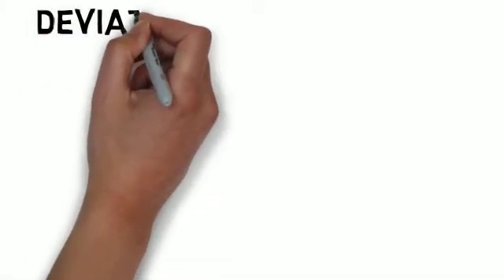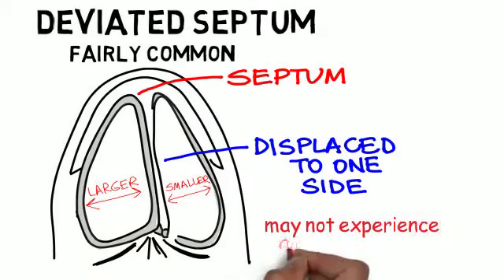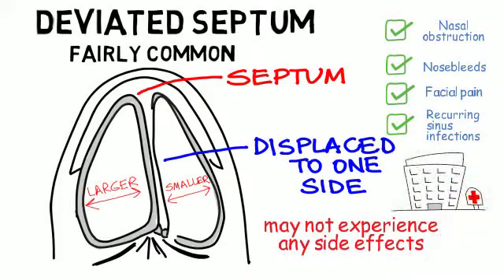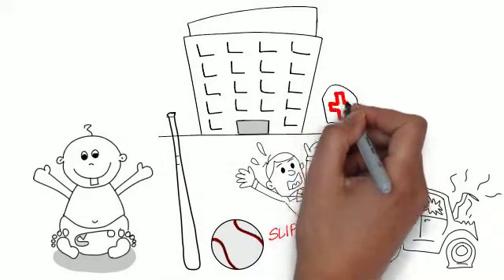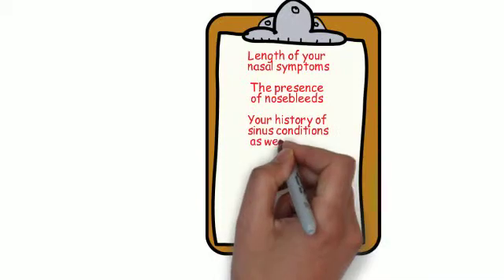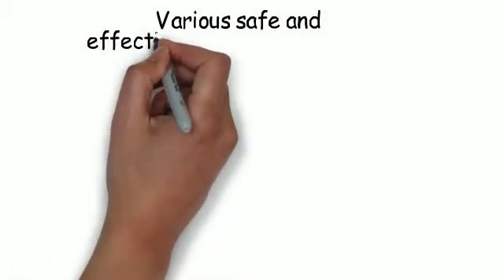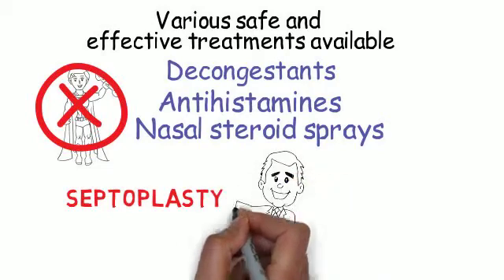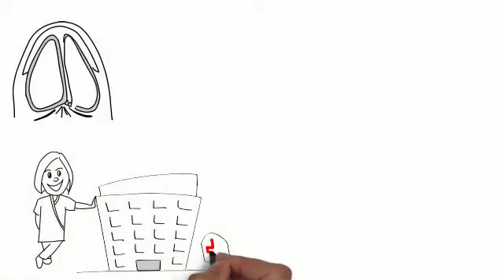What is a Deviated Septum?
A deviated septum is a condition which occurs when the wall between your nostrils, known as the septum, becomes displaced to one side. In this video, the ENT experts at Central Park ENT explain more details about this condition. If you're suffering from a deviated septum in the DFW region, the team at Central Park ENT can help. We have offices in Arlington, Dallas, and Fort Worth.